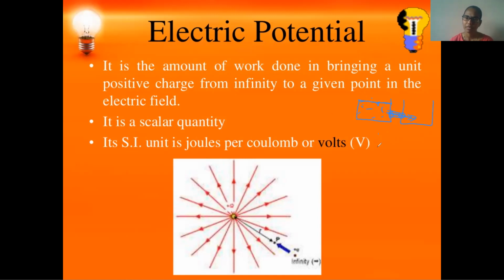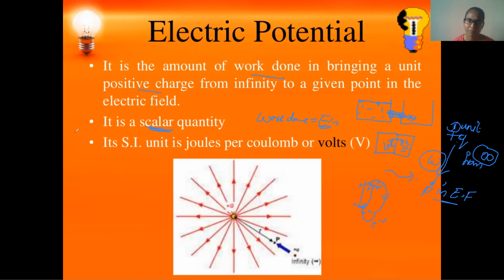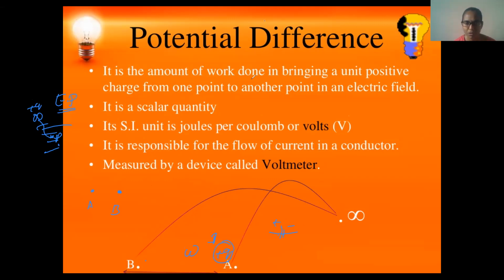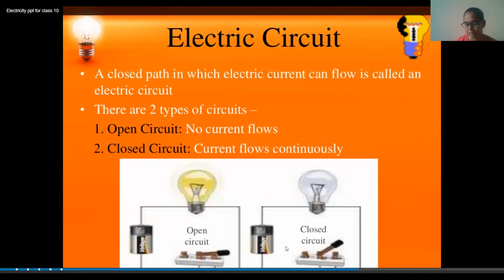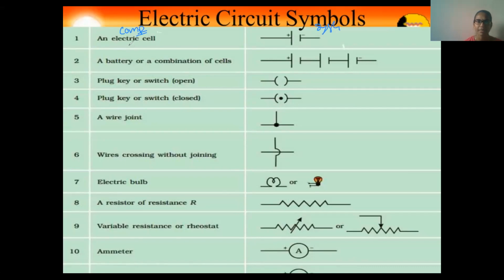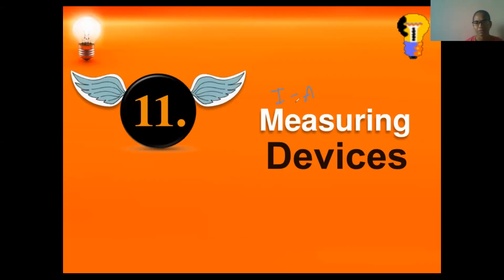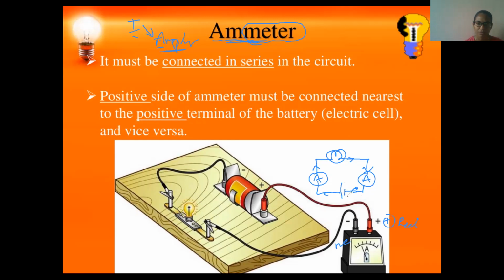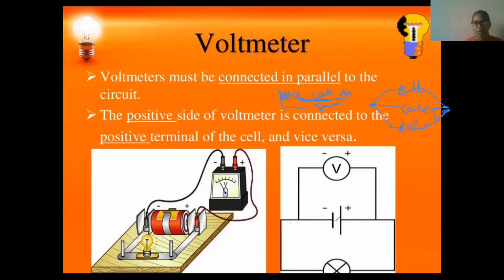ELECTRICITY PART--2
ELECTRIC POTENTIAL AND POTENTIAL  DIFFERENCE, CIRCUIT DIAGRAM, MEASURING DEVICES